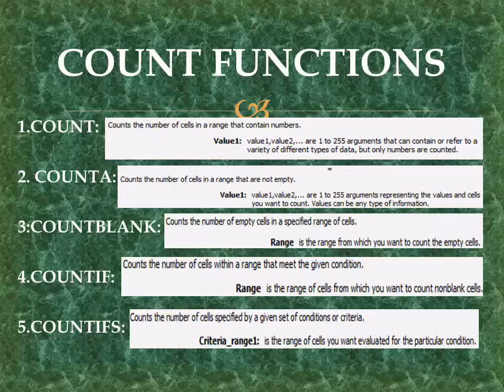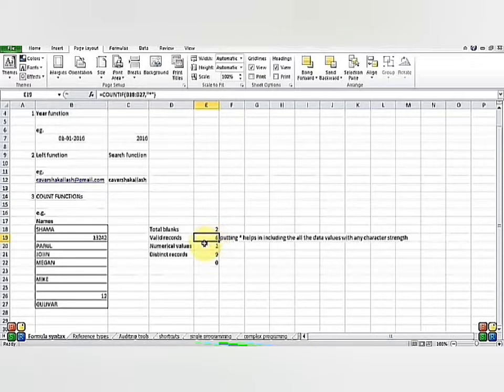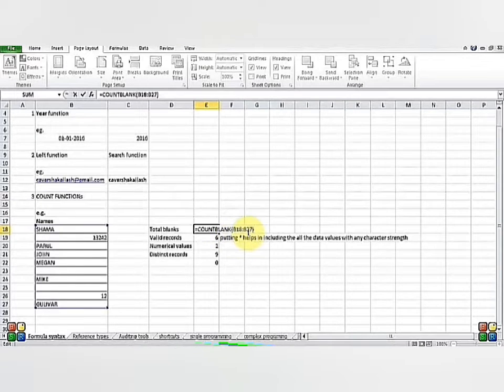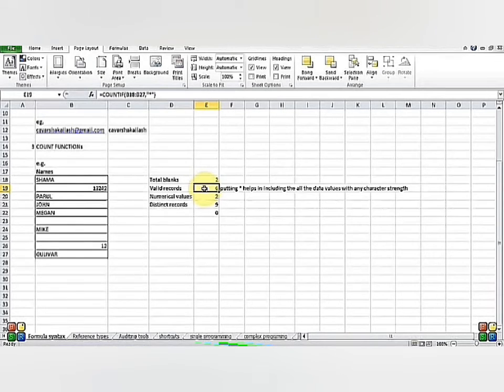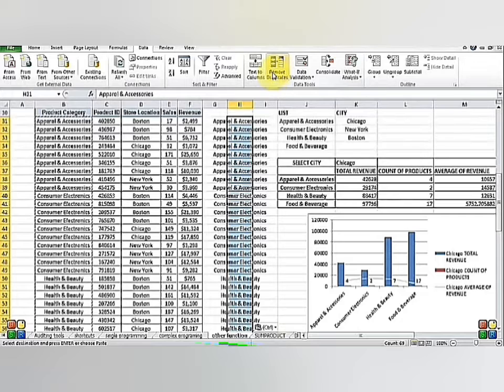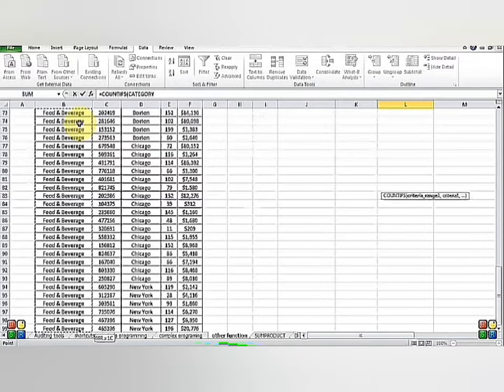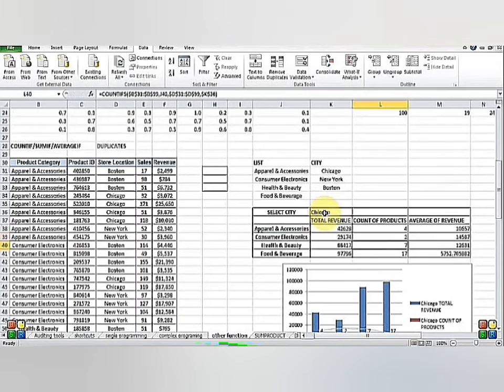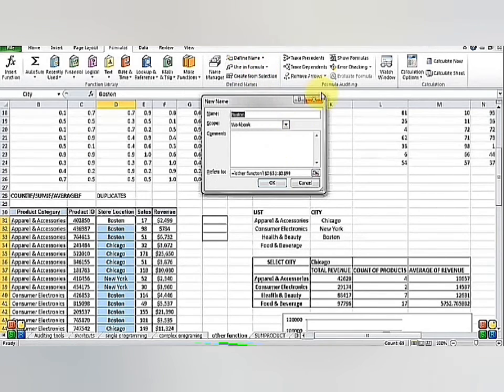Advance count functions in excel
Count#countif#counta#countblank#countifs practical use